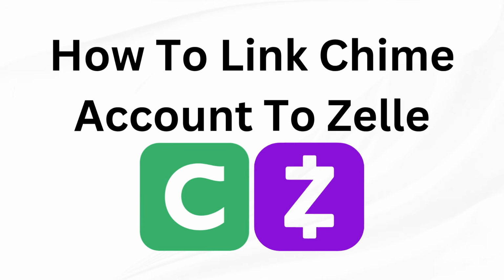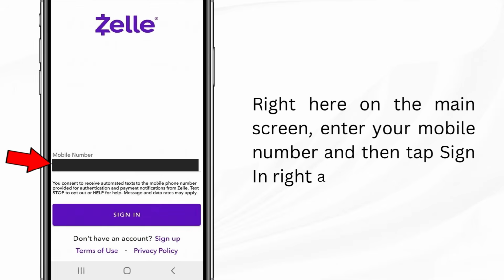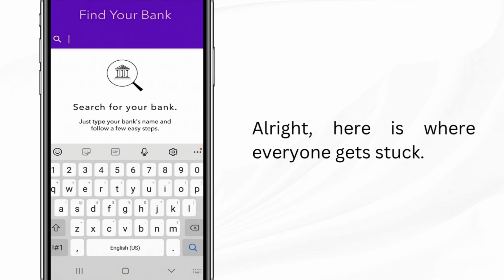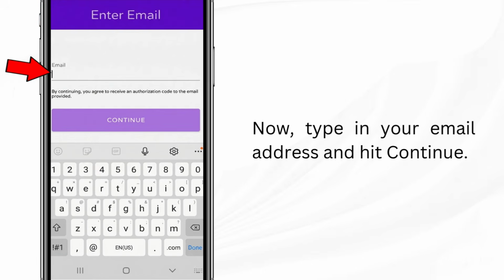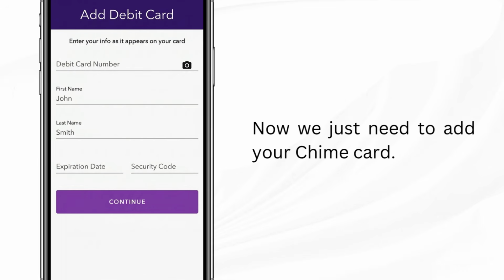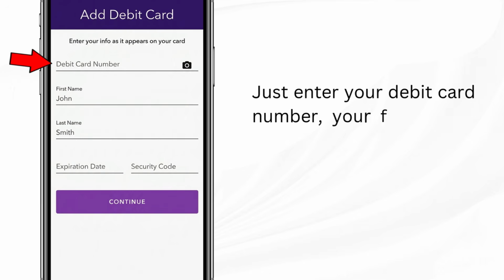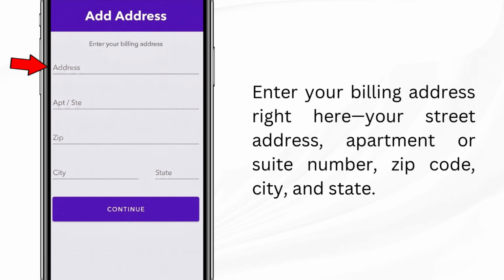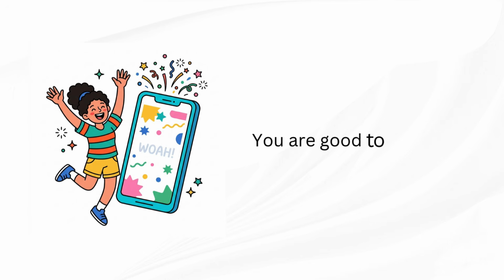How To Link Chime Account To Zelle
Wondering how to link your Chime account to Zelle? In this quick 2-minute chime to zelle tutorial, I'll show you the exact workaround to connect chime card to zelle so you can start moving money instantly.

Since Chime isn't natively listed in the app, you have to follow a specific setup process to use zelle with chime. Follow these exact steps, and you'll link chime to zelle in no time!